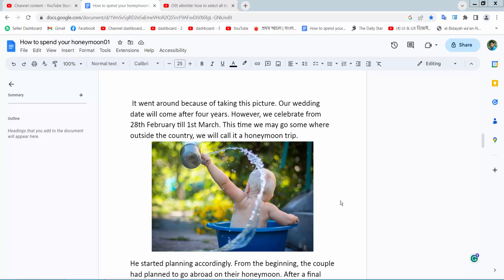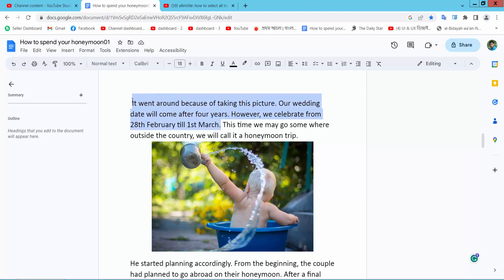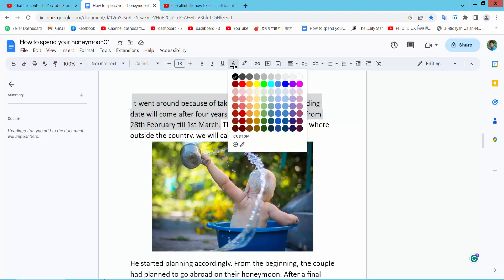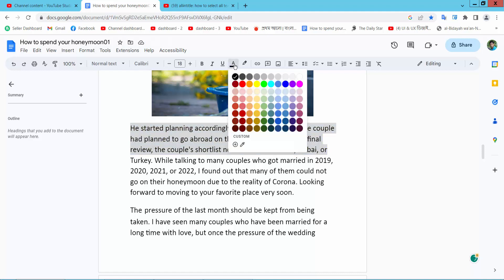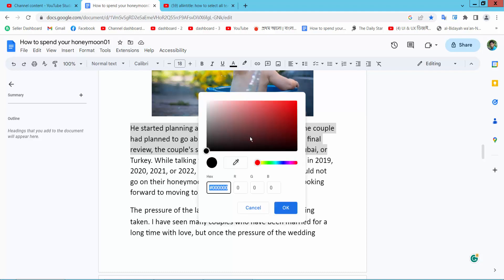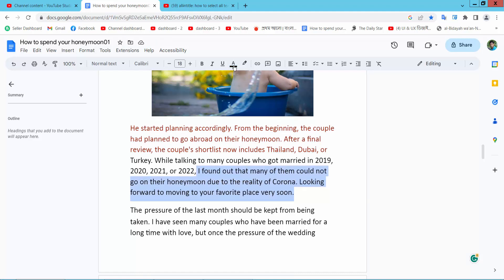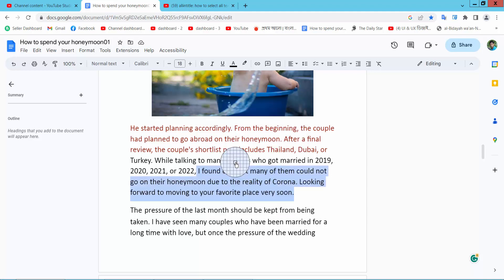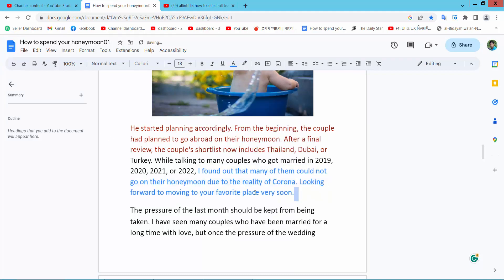How to change text color in google docs app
Hello everyone, Today I will show you, How to change text font color in google docs.